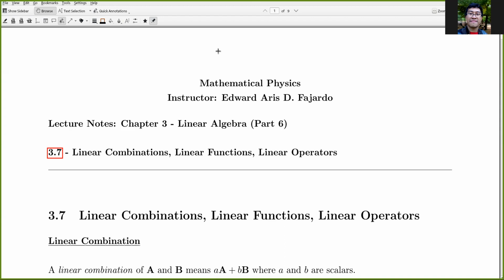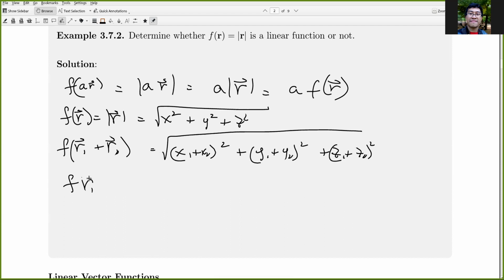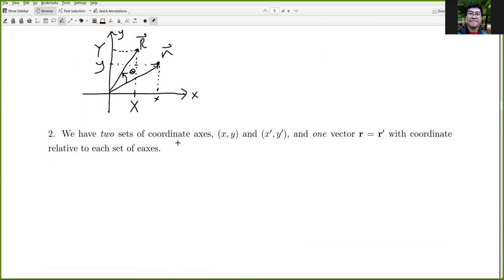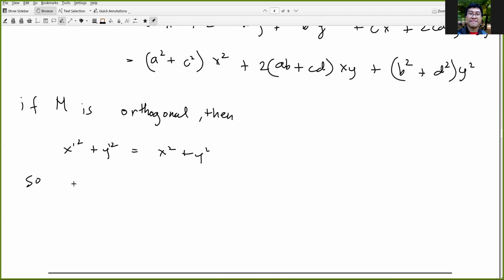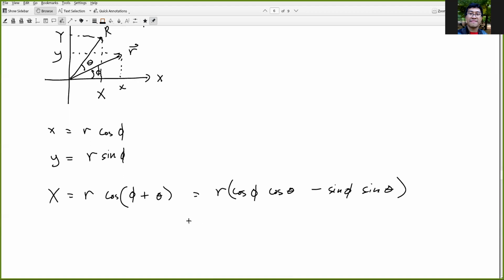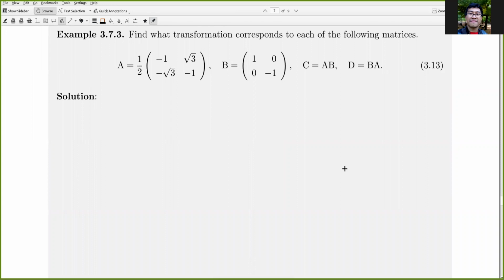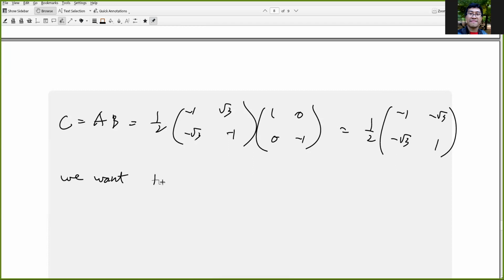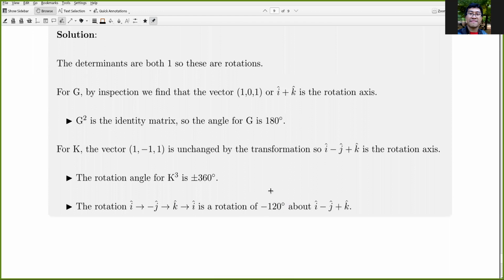Chapter 3 - Linear Algebra (Part 6)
3.7 - Linear Combinations, Linear Functions, Linear Operators